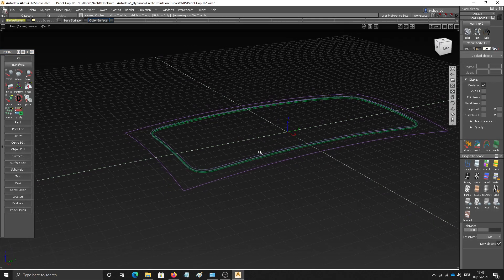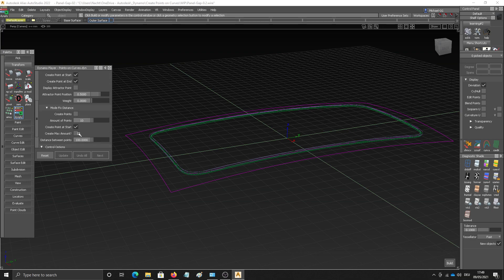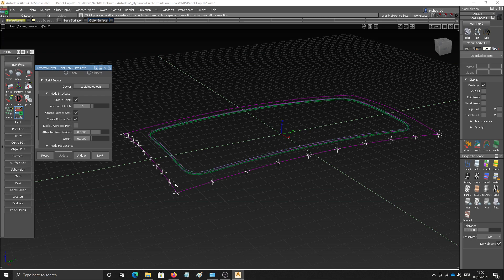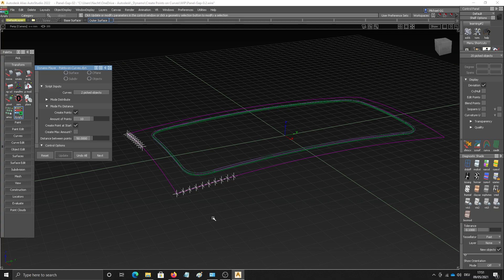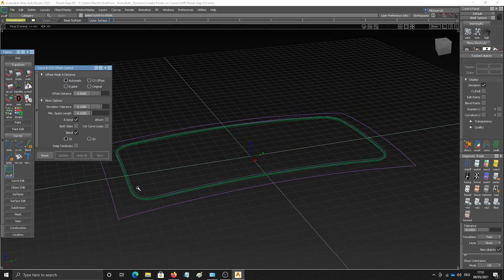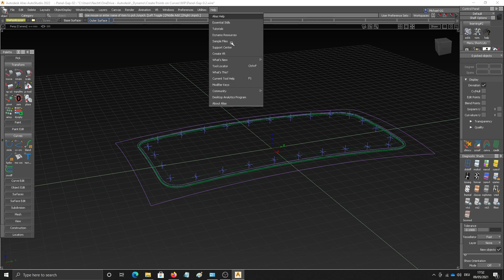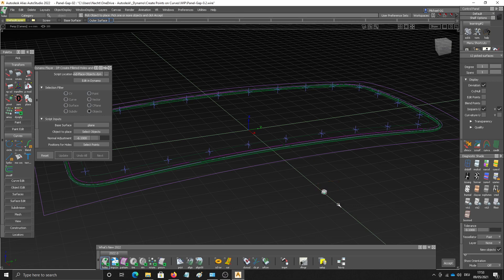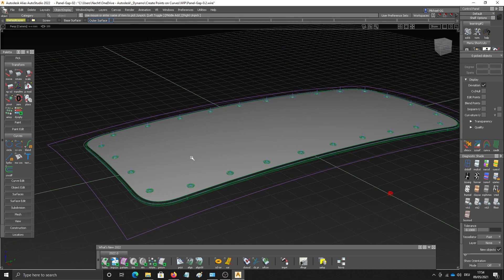Alias Dynamo Points on Curves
This tutorial explains how to create and distribute a row of points onto a curve that can be used for pattern creation in a next step.
For this, you can use the Dynamo player and load the script that comes with Alias 2022.0